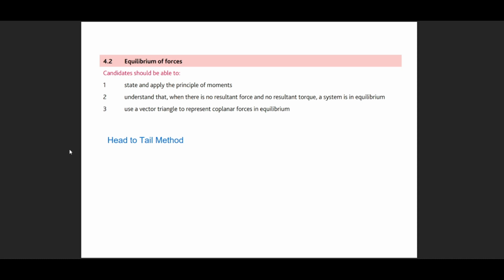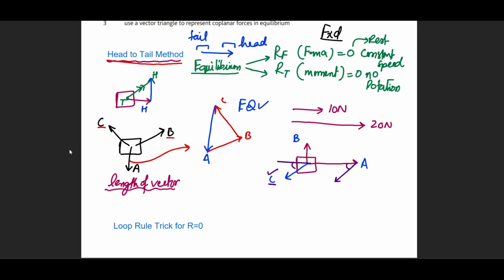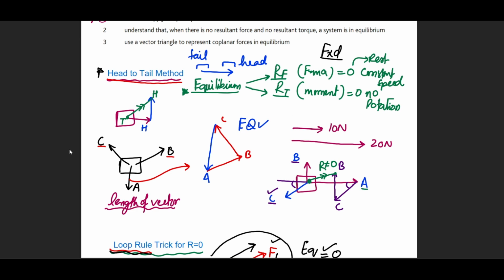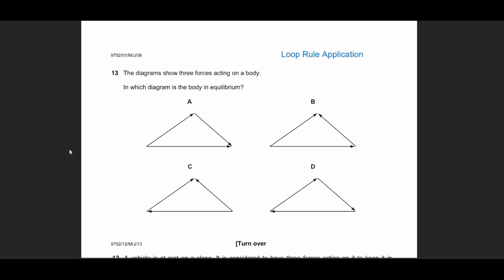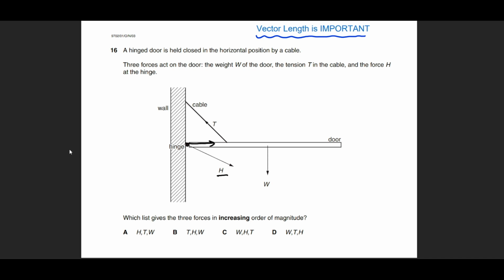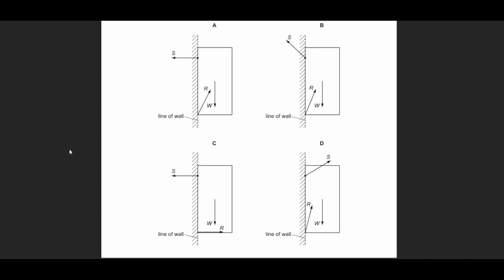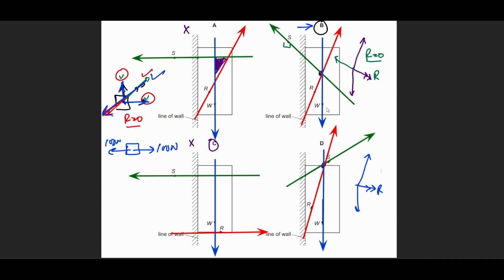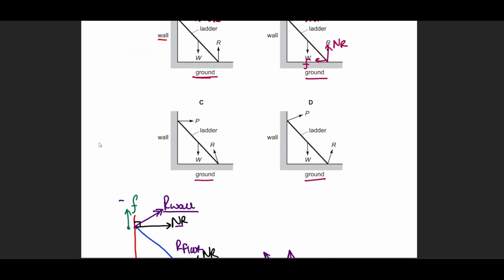A1 - Coplanar Forces Trick and Tips + Questions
Triangle of Forces for systems in Equilibrium and their solving technique are discussed in this video.